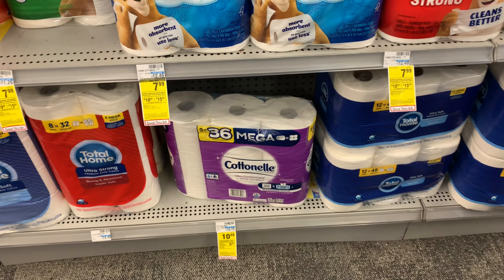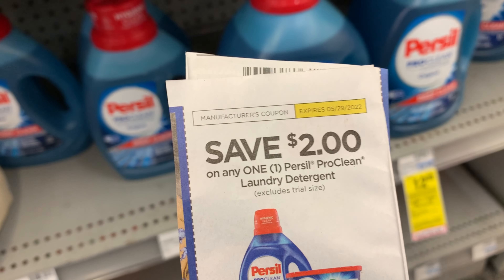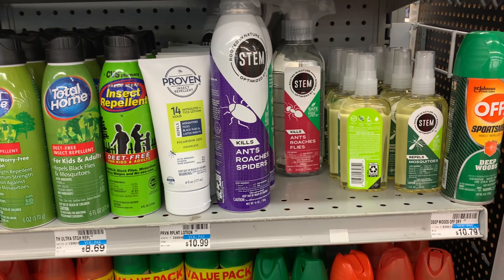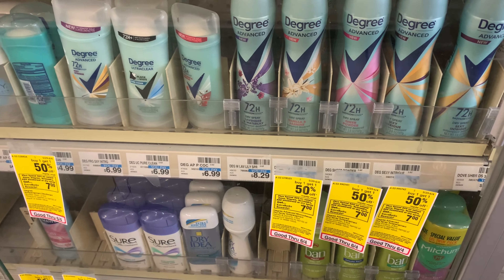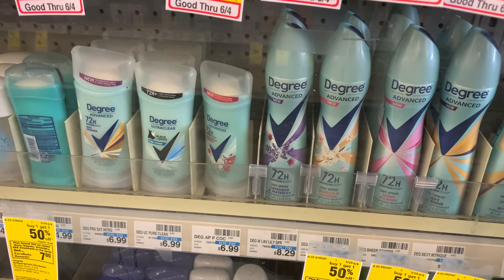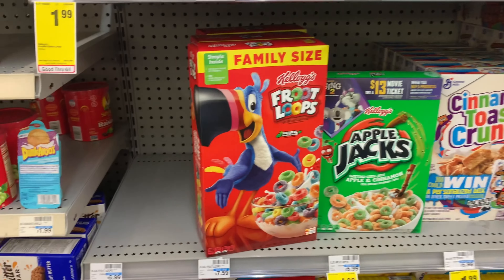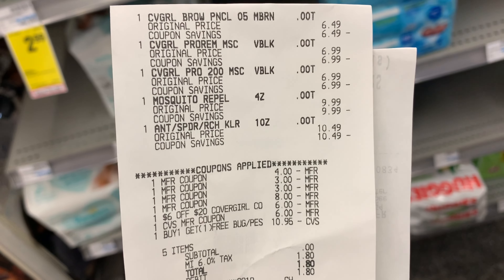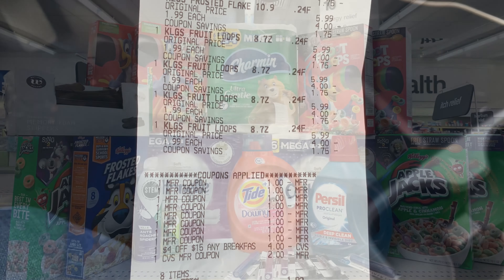CVS Couponing Deals| $0.67 PER Item| Week of May 29th - June 4th| FREEBIES, GLITCHES & More!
Active rewards: 2022 Q1 J&J Event (IT PAYS TO BE PREPARED) | ActivateRewards.com